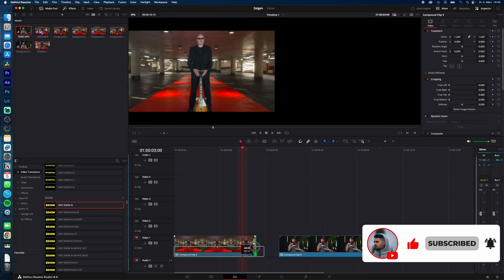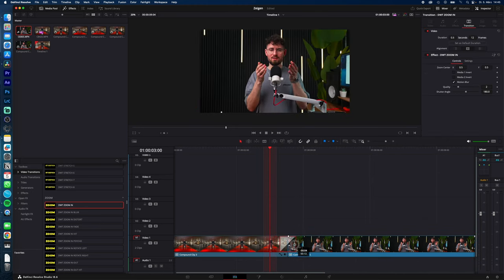Can't ADD Transitions in Davinci Resolve ? Fast FIX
why you can't add transitions sometimes to your timeline ? I show you how to prevent this issue for ever in the future !